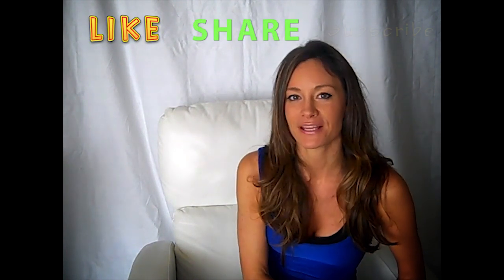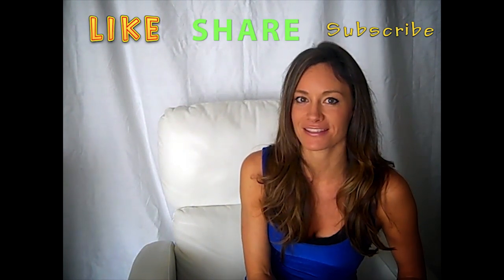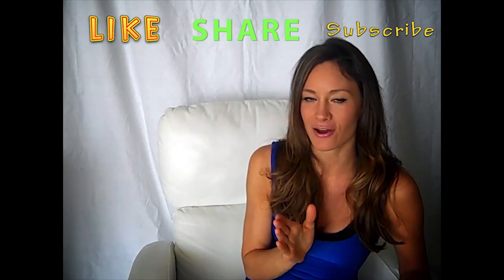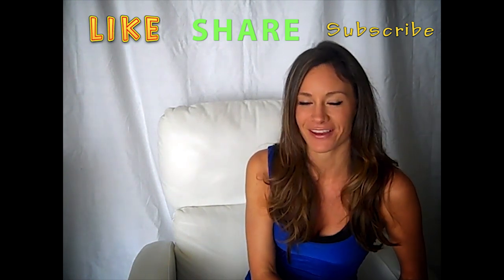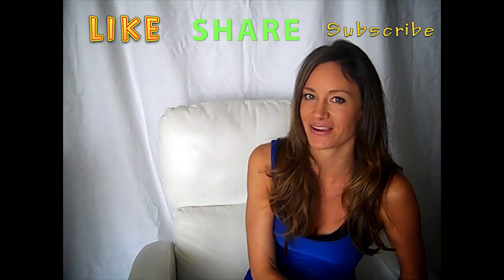Nursing Pharmacology: Heparin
EmpoweRN.com
Hi Guys!!
A lot of you have requested nursing pharmacology tips.
The truth is, I'm still studying pharmacology :)... nursing pharmacology is such a huge subject and there is so so much to know & since new medications are always introduced, we will always be learning!!
I thought, if you are interested, I could share some things that I think about before administering each medication.
In this video I speak specifically about the medication Heparin.
Although not a comprehensive review: I could introduce some terminology to you & also help you "think like a nurse."
If you find this helpful, please let me know by giving the video a thumbs up & posting a comment to let me know.
If this is helpful, I could create videos about more medications as well.
Much Love,
- Caroline

Thank you: Johanna Pialisa Asis for editing this video :)